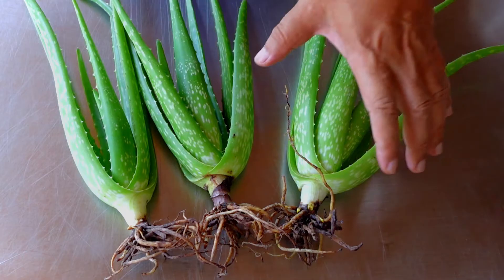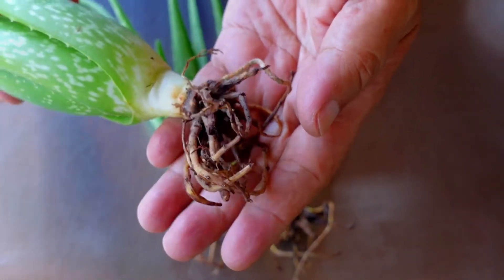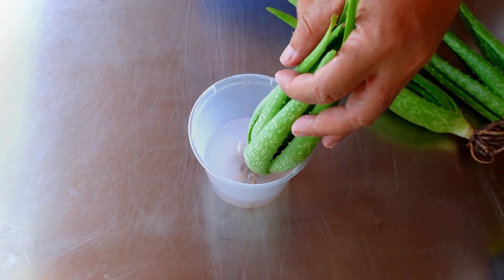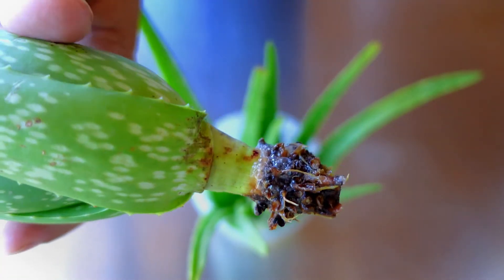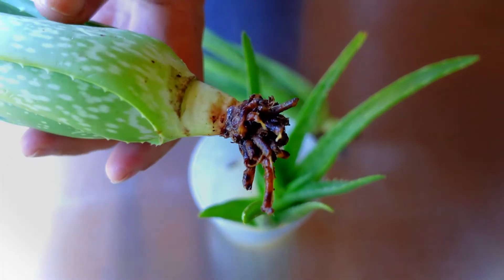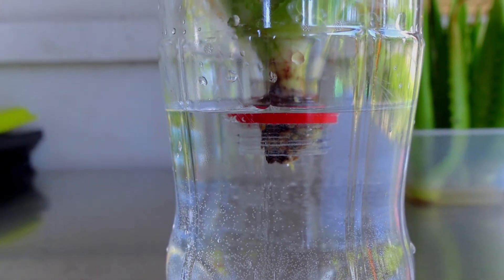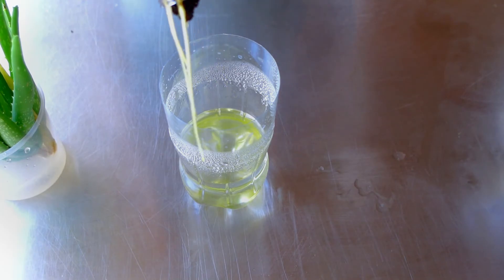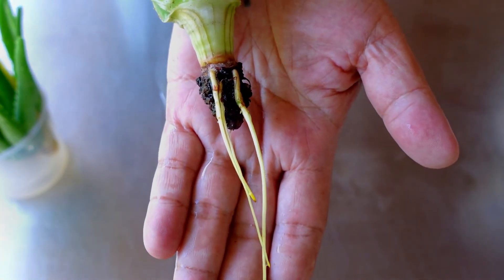Will Aloe Vera Grow in Aloe Vera Gel? Shocking Experiment Results!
Have you ever wondered if Aloe vera can grow in its own gel?  I’ve done an experiment where I placed Aloe vera pups in water, and they grew roots. But this time, I’m trying something different! I placed Aloe vera in fresh Aloe vera gel to see if it would grow or at least develop roots.

✅ Will Aloe vera thrive in its own gel? ✅ Can it root like it does in water? ✅ Watch until the end to see the results!

If you’re already a subscriber, thank you so much for your continued support!